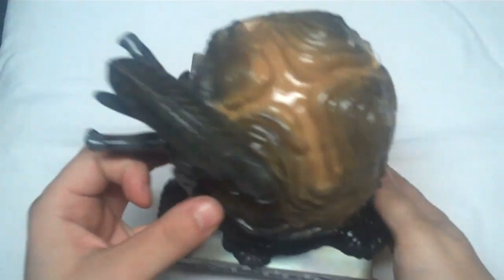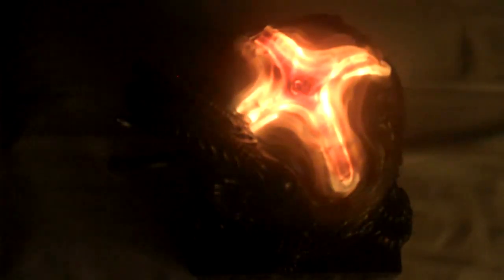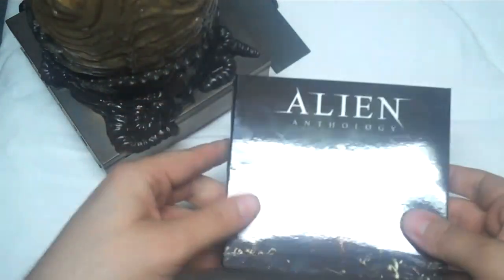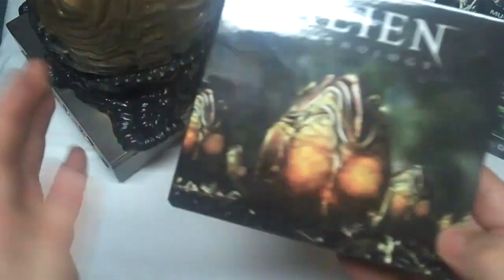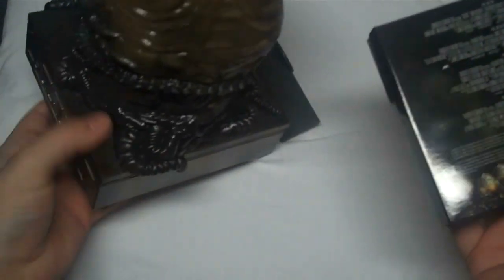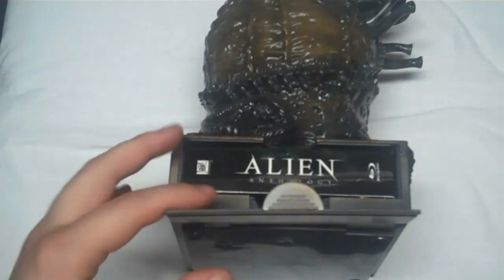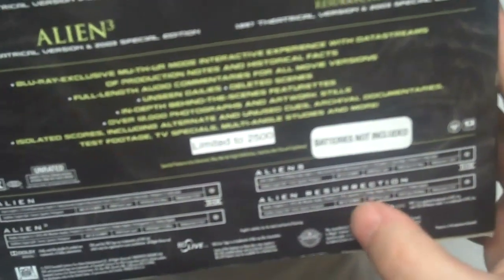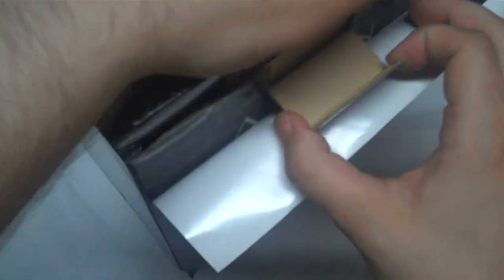Alien Anthology Egg Package Comic Con Edition Blu-ray Review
A review of the boxed contents of Fox's Alien Anthology Egg Edition.